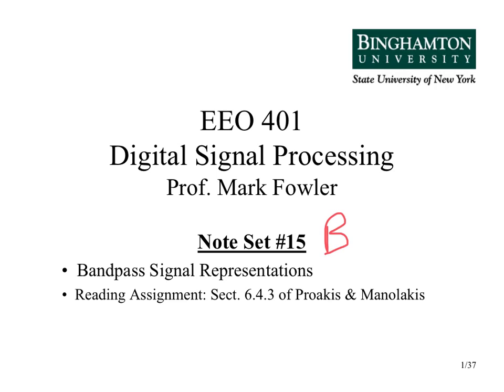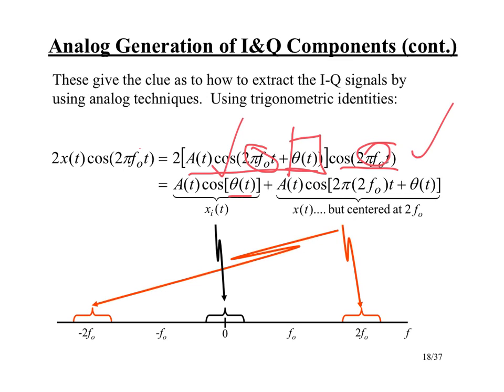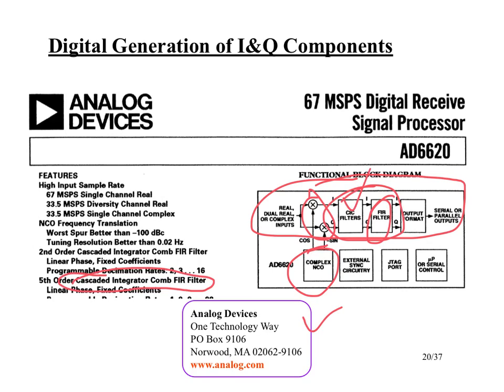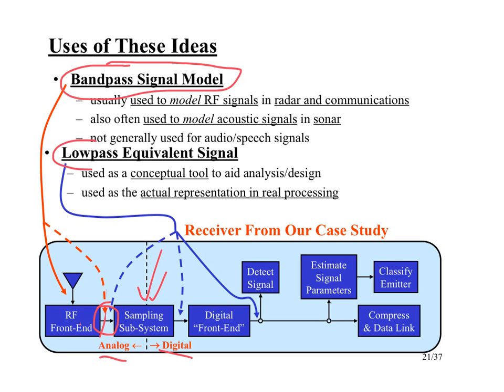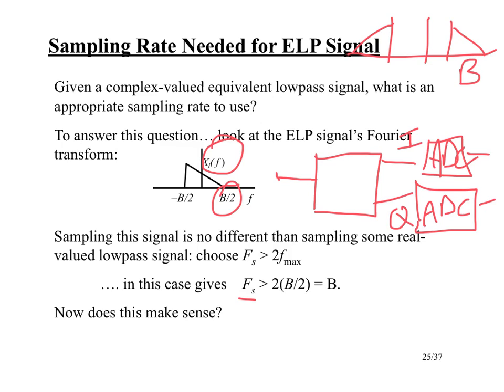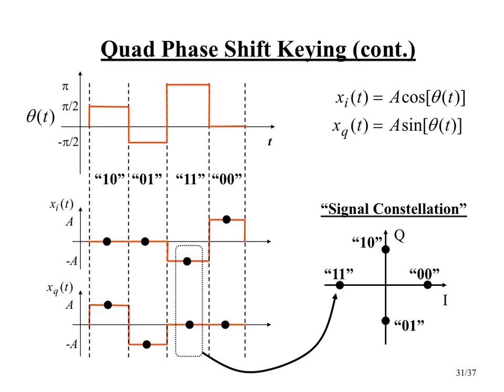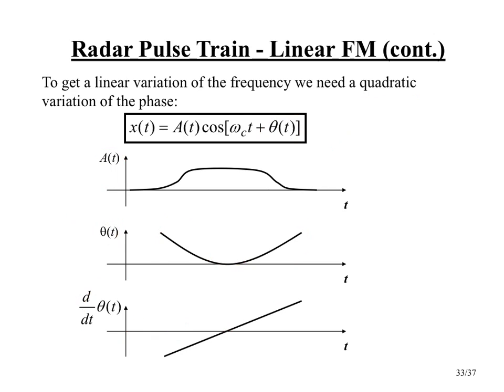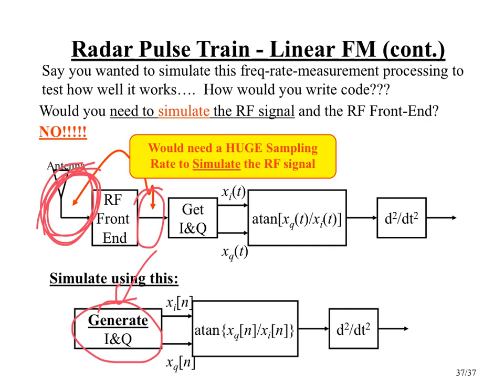EEO303 Note Set 15b Bandpass Signals